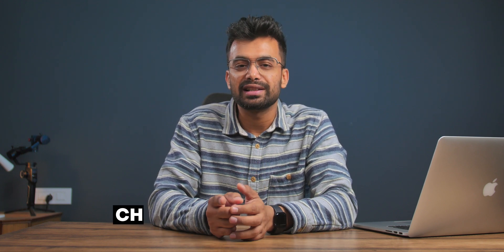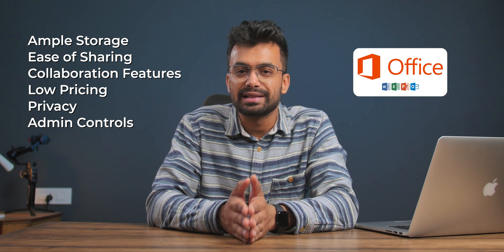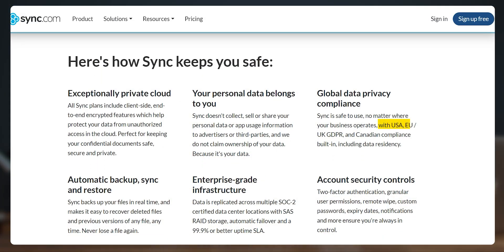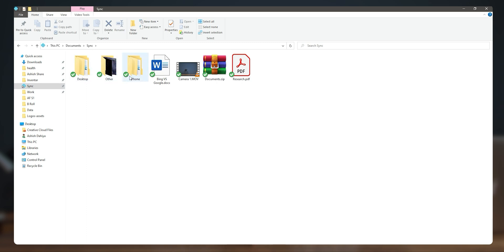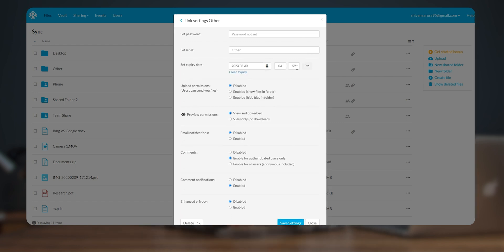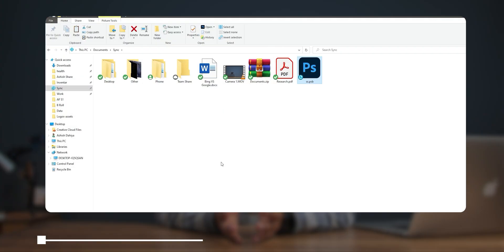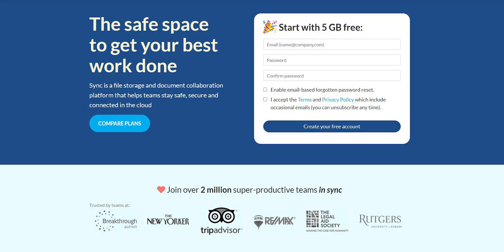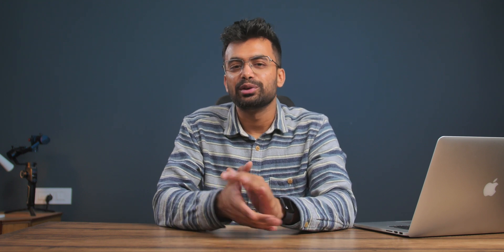Sync.com Review - Great Dropbox Alternative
Looking for a secure cloud storage option that puts your privacy first? Look no further than Sync.com! In this review, we take a closer look at this popular cloud storage service, examining its features, pricing, and overall user experience.

With end-to-end encryption and zero-knowledge storage, Sync.com is committed to protecting your data and ensuring your privacy. Plus, with easy-to-use features like automatic syncing and file sharing, it's a great option for both personal and professional use.

We'll dive deep into the various plans available, discussing the storage options and price points. We'll also look at the user interface and overall user experience, examining how easy it is to use and navigate the platform.

Whether you're looking for a reliable backup solution or a secure place to store sensitive documents, Sync.com has you covered. So if you're interested in learning more about this impressive cloud storage service, be sure to check out our review!